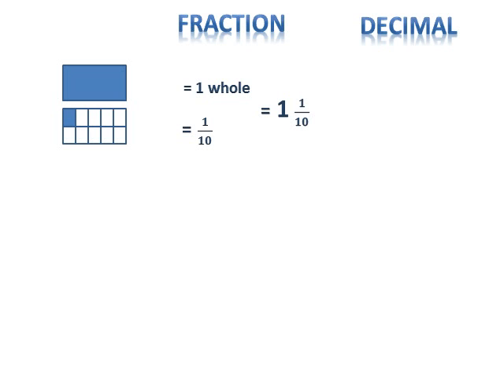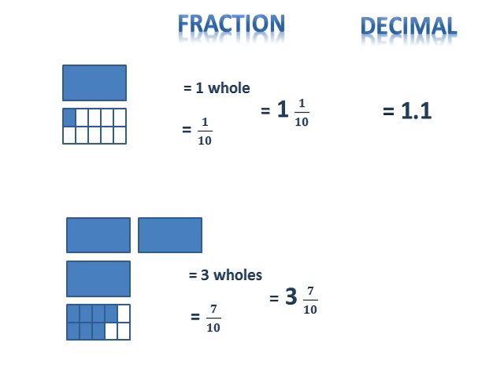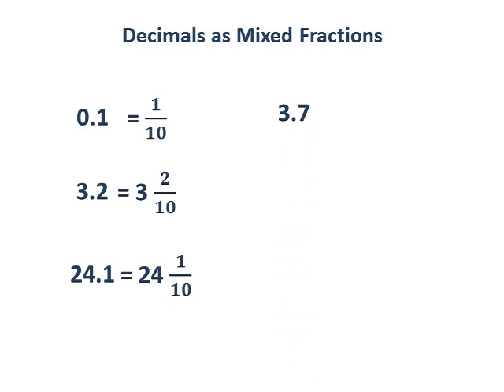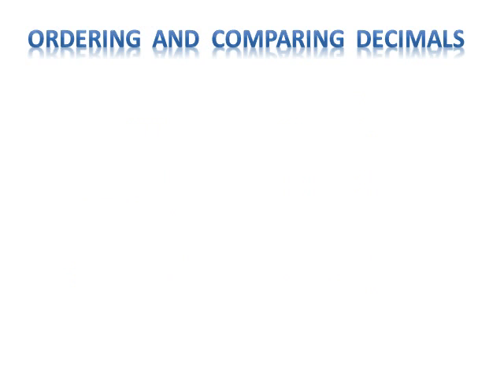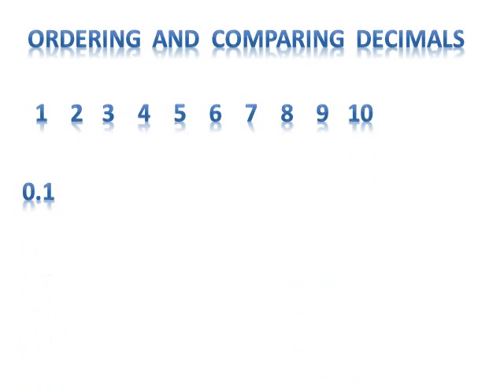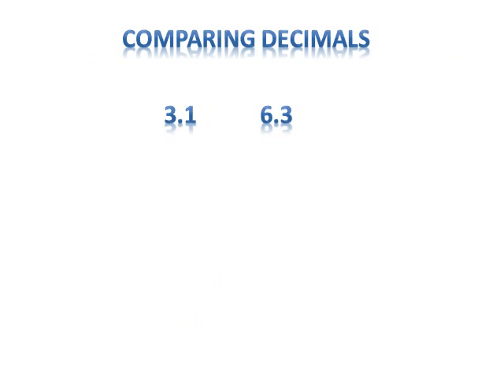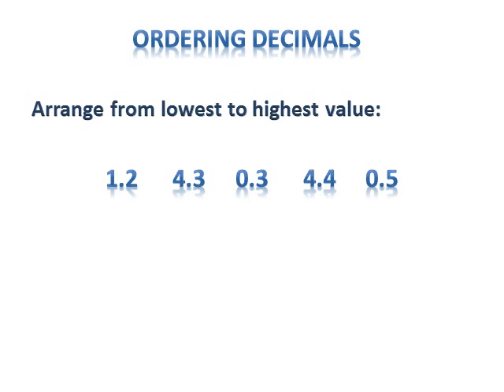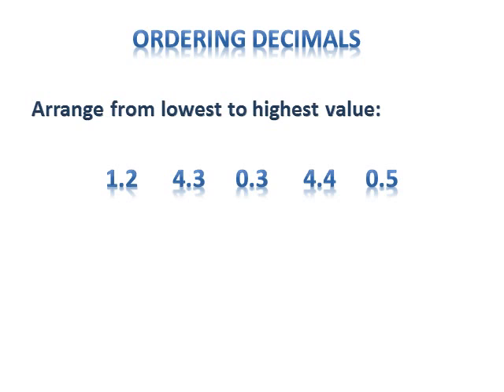Feb 6, 4th graders Ordering and comparing decimals